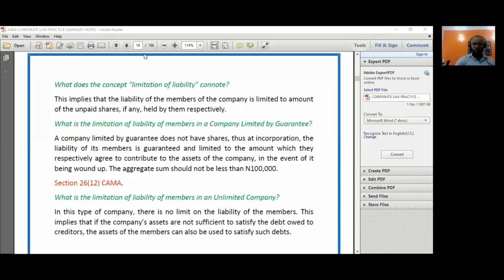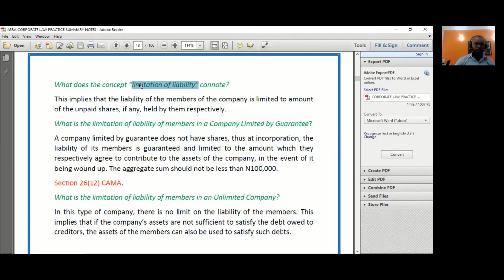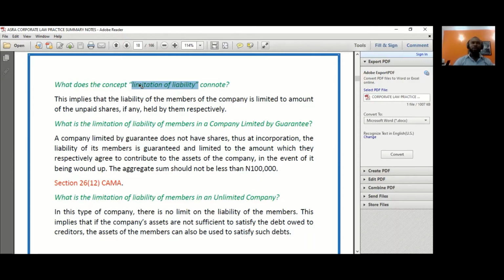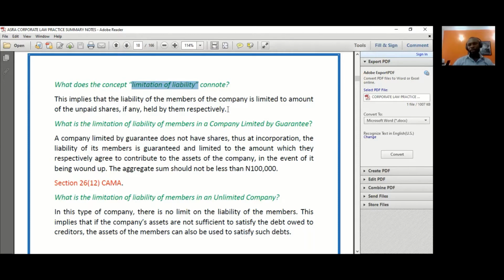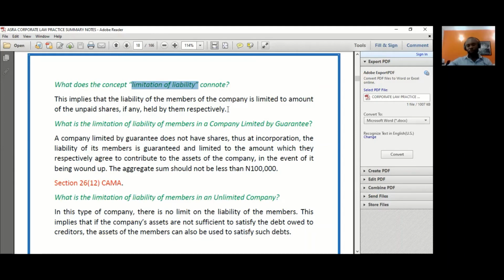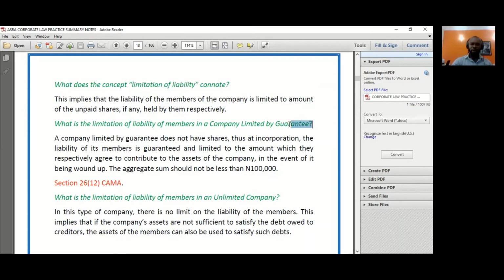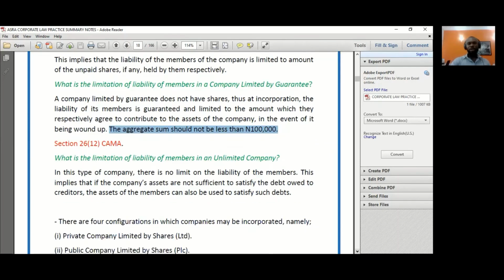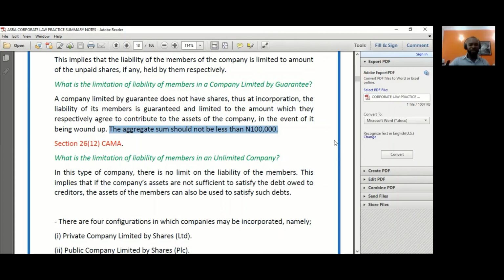Limitation of Liability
Learn about the concept of "Limitation of Liability" (Corporate Law Practice course) Nigerian Law School, Bar Part II.

Learn the law in five minutes with Enyi.